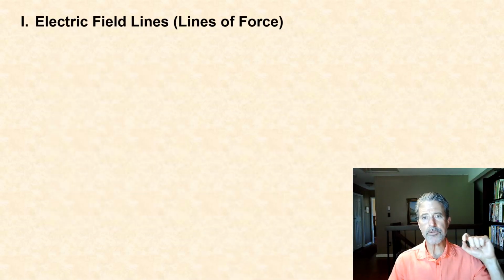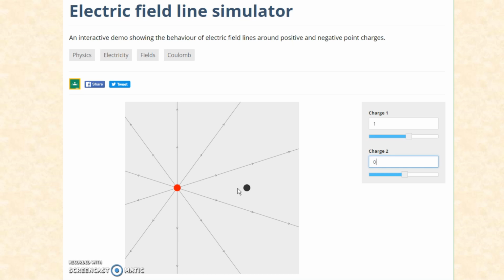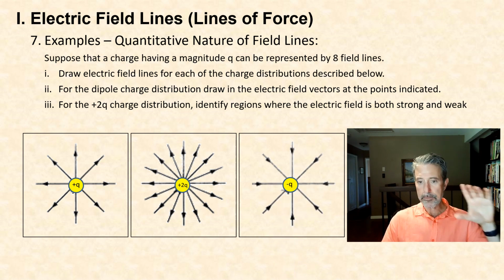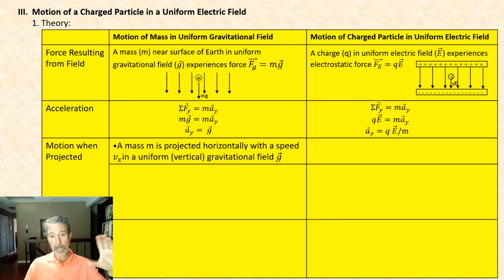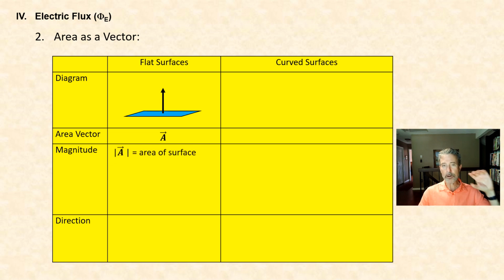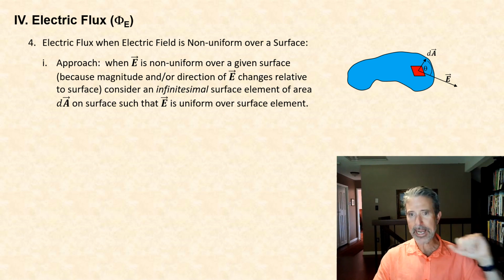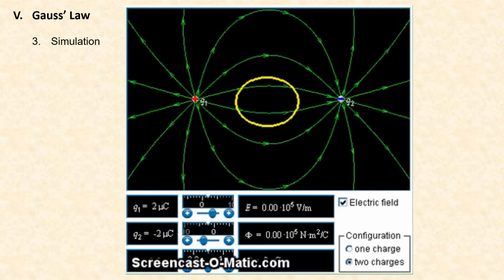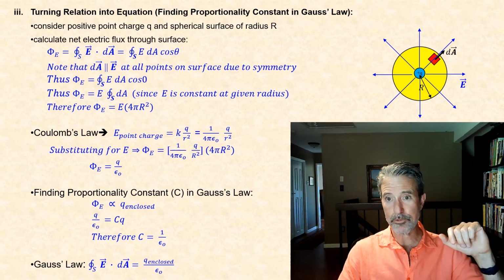Electric Field Lines, Electric Flux and Gauss’s Law Revised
In this video the electric field line (line of force) model is introduced to represent the electric field.  I then talk about the motion of a charged particle in an electric field, comparing it to the more familiar motion of a mass in a gravitational field.  From there I introduce the concept of the flux of a field, specifically the flux of the electric field. And finally the video ends with a statement of Gauss's Law as it relates to electric flux.  Applying Gauss's Law to determine the electric field for various symmetric charge distributions is the topic of the next lecture and is not covered in this video.